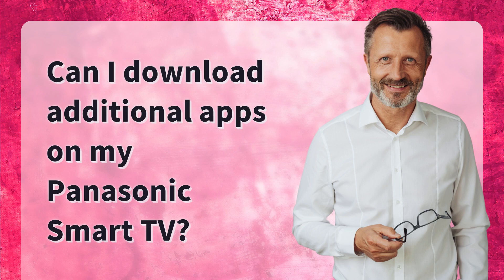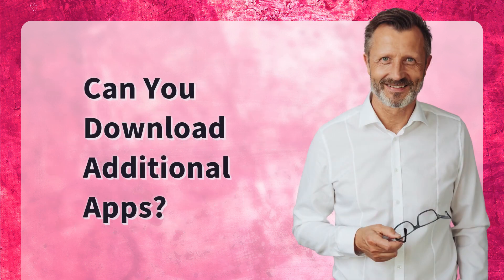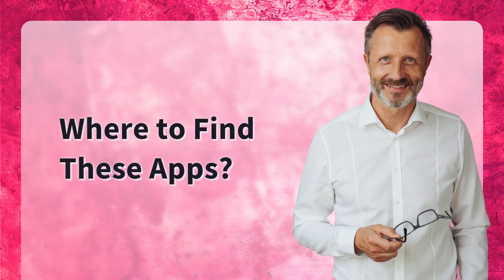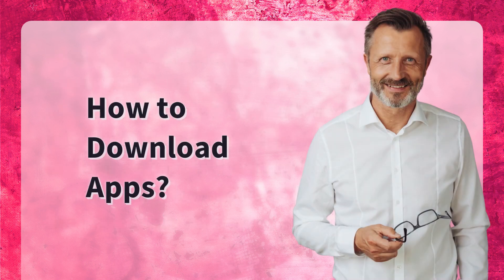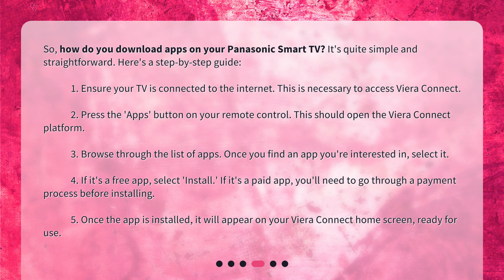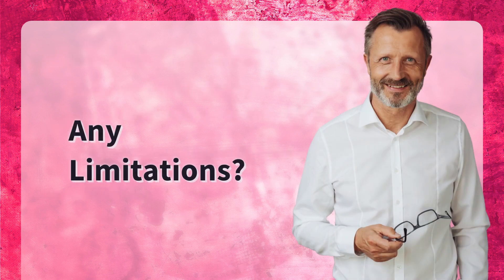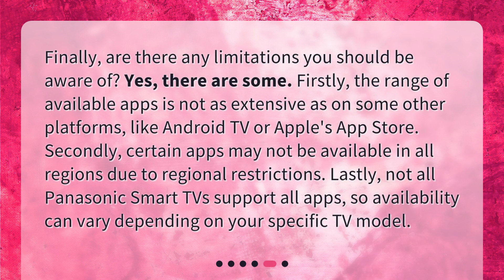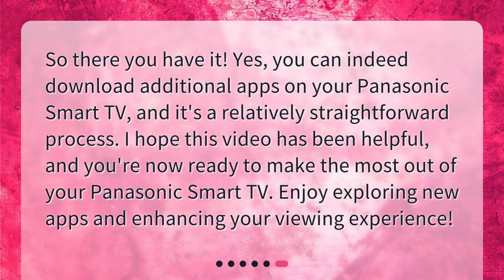Can I download additional apps on my Panasonic Smart TV?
Maximizing Your Panasonic Smart TV: Downloading Additional Apps • Want to make the most out of your Panasonic Smart TV? Learn how to download additional apps in this video! Discover where to find these apps, how to download them, and any limitations you should be aware of. With a step-by-step guide and helpful tips, you'll be able to enhance your smart TV experience in no time. Don't miss out on this essential guide!

00:00 • Can I download additional apps on my Panasonic Smart TV?
00:23 • Can You Download Additional Apps?
00:45 • Where to Find These Apps?
01:08 • How to Download Apps?
01:56 • Any Limitations?